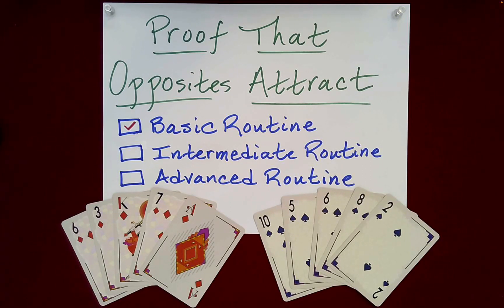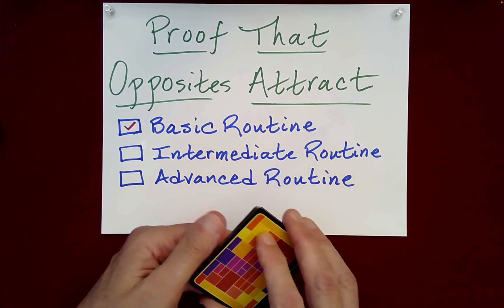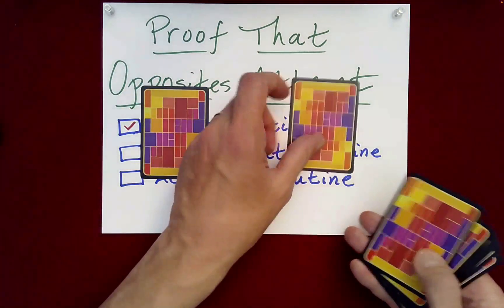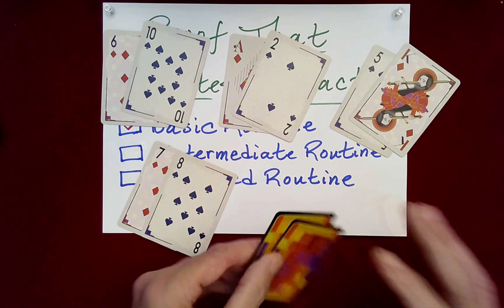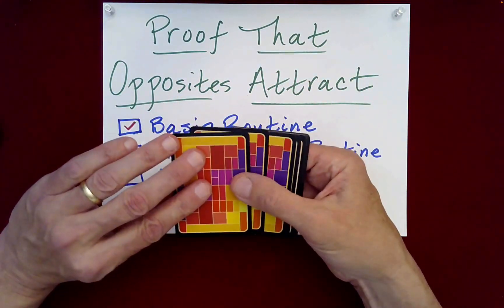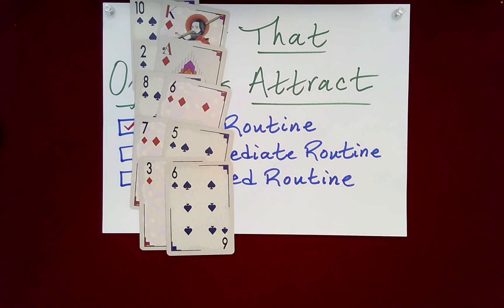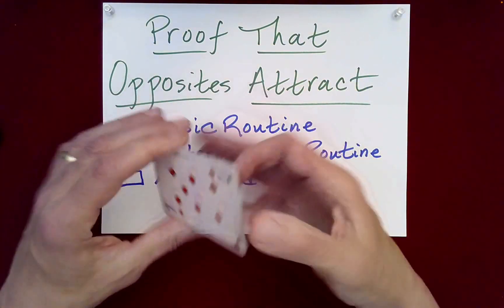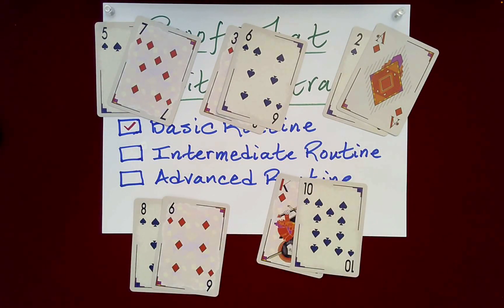Proof that Opposites Attract: The Basic Routine (Absolute Math Magic 💎)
These effects are based on some of the properties studied in the Hidden Structures Online Course.

READY for never-before-seen card magic that will expand your mind and enable you to design your own jaw-dropping card effects?

READY for card magic that draws from deep reservoirs of intellectual ingenuity and creativity?

READY for card magic that fosters true understanding of powerful yet subtle ideas and principles?

If so, you have come to the right place:  the Hidden Structures channel!

This channel is teeming with original ideas and mind-blowing effects that will advance and enliven the field of mathematical card magic.

MISMAG822

Math Magic
Math Card Expert